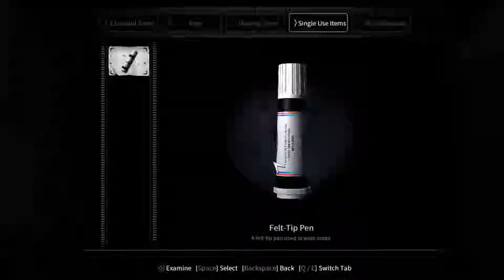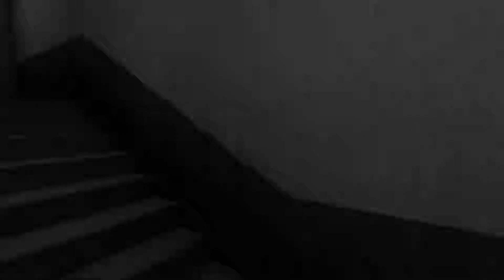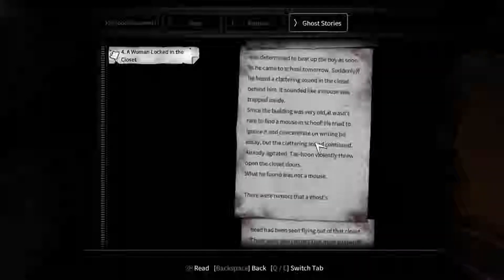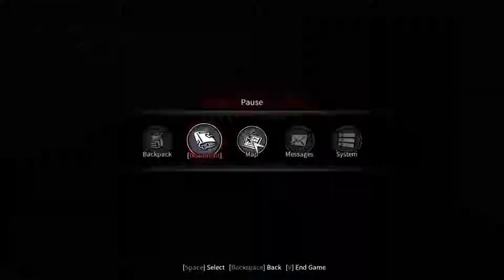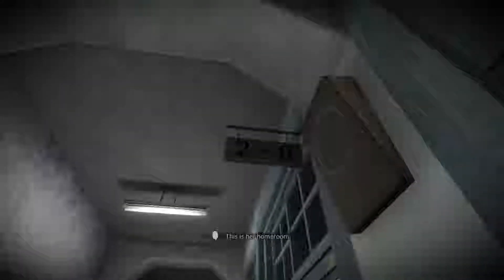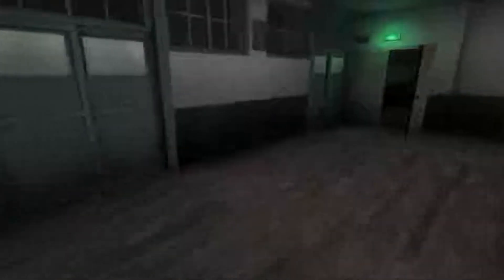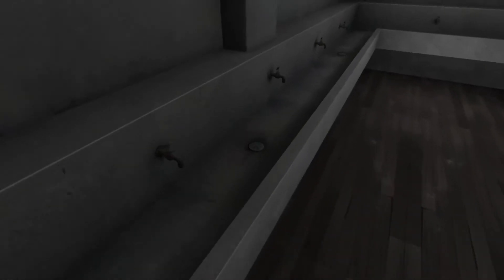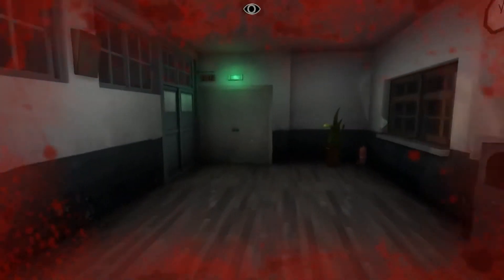We Got Stuck (Again) | White Day- Part 2